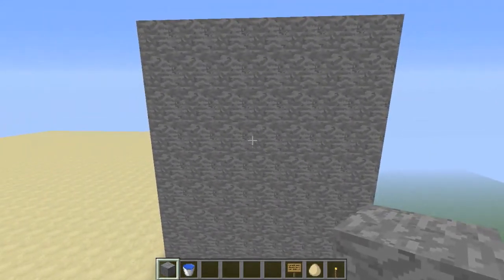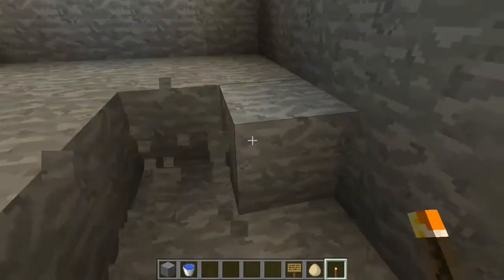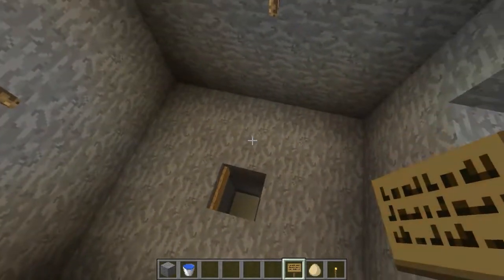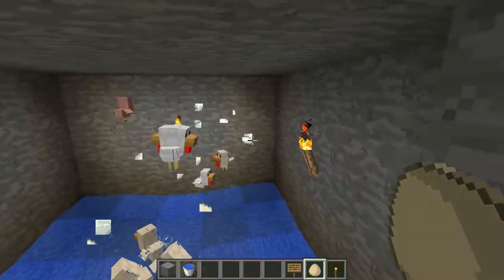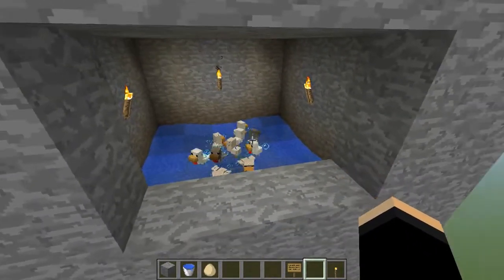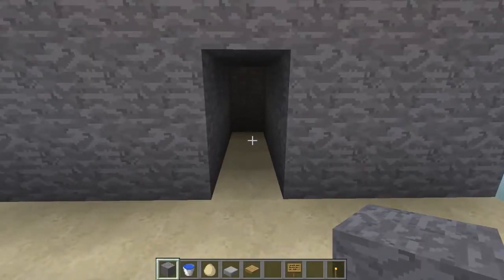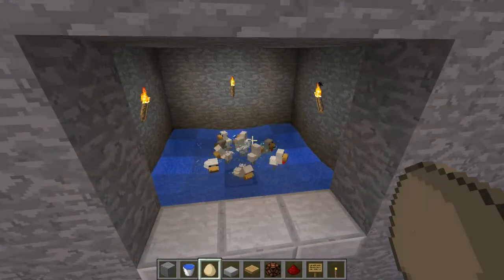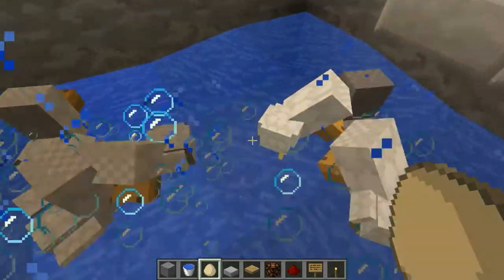Minecraft - Chicken Farm Tutorial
A quick breakdown of the chicken farm from my Hardcore Survival playthrough